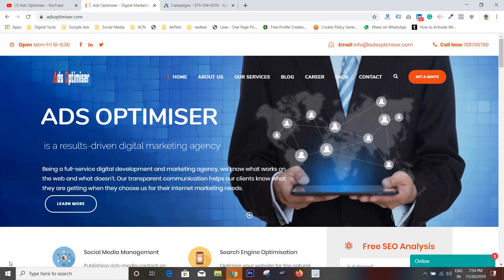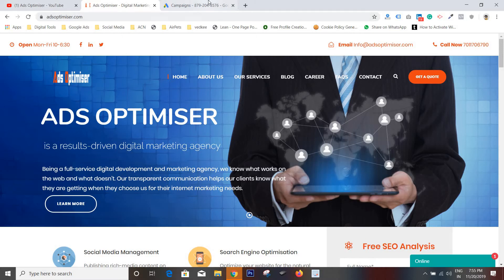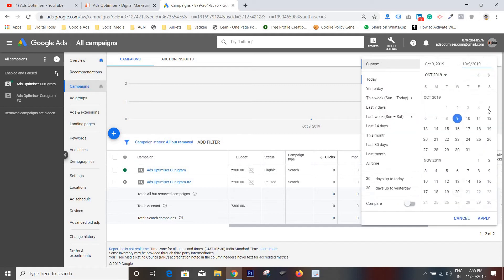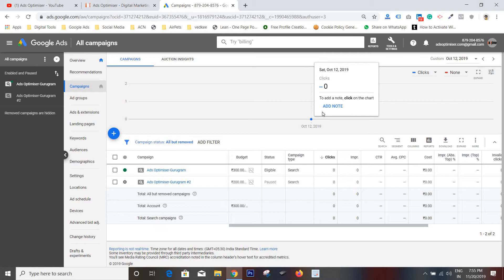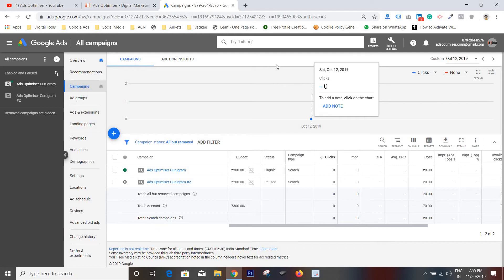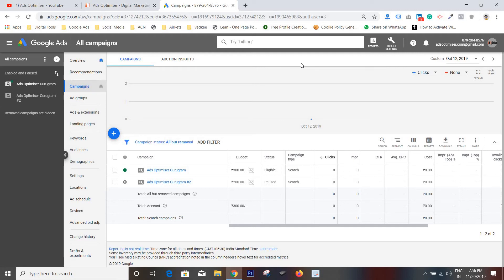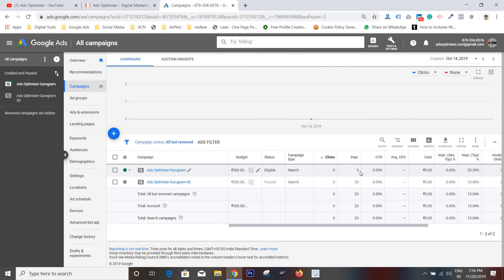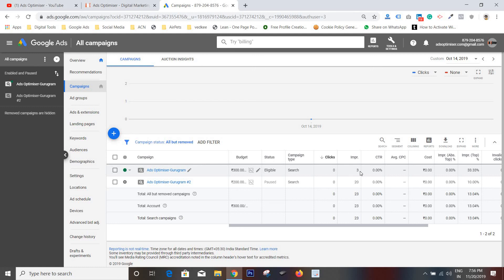You have created a campaign and there are no impressions and clicks?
You have set up a campaign and there are no impressions and clicks. Don't worry, watch the complete video to fix the same problem.